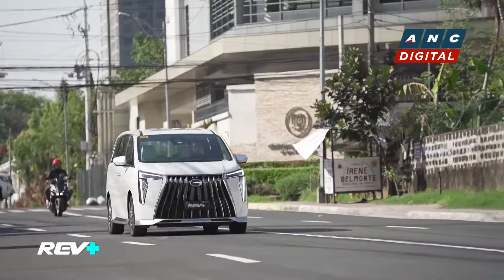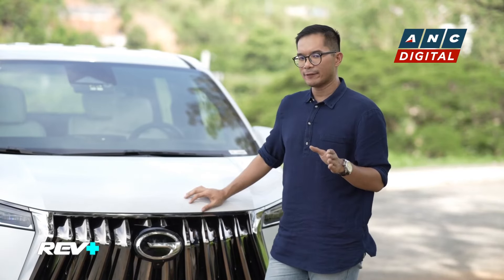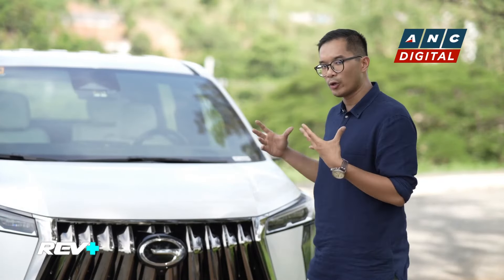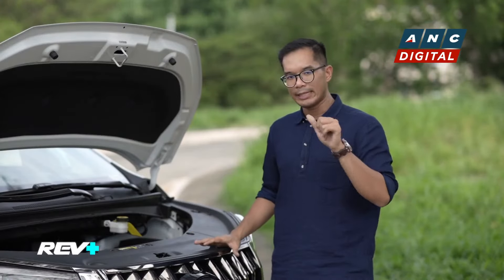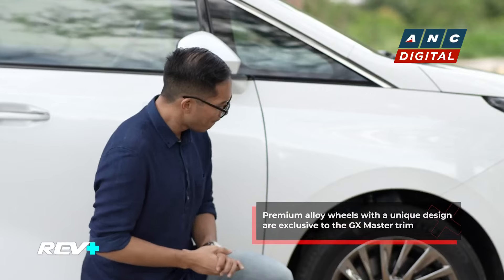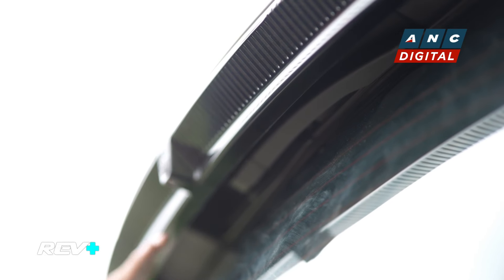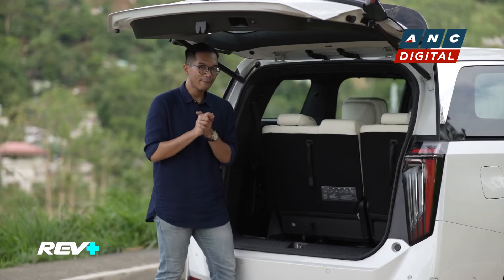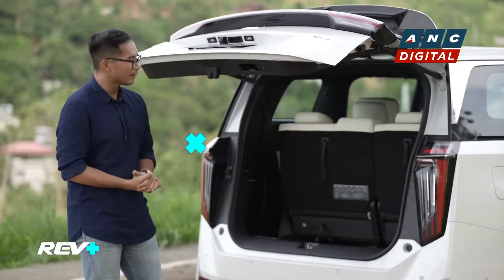REV+: Experience premium comfort & an unparalleled driving experience with the GAC M8 GX Master |ANC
REV+: Towpy Tejano talks about the all-new GAC M8 GX Master.